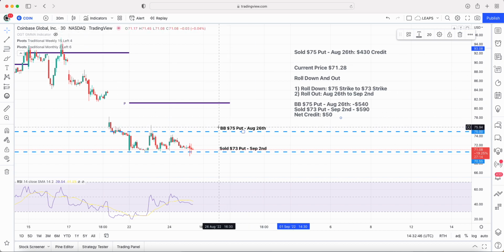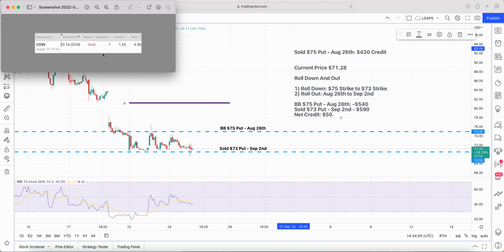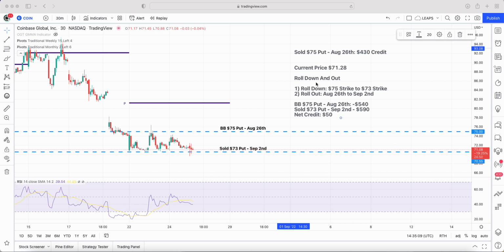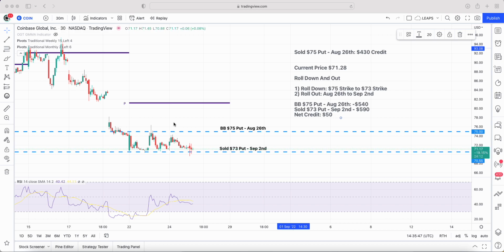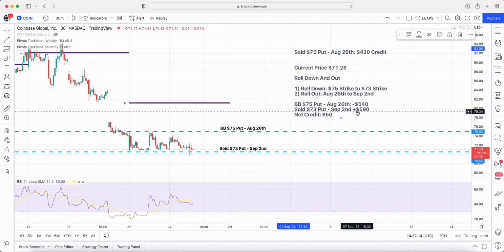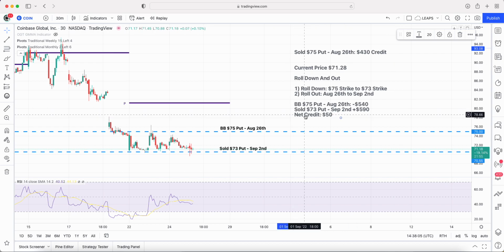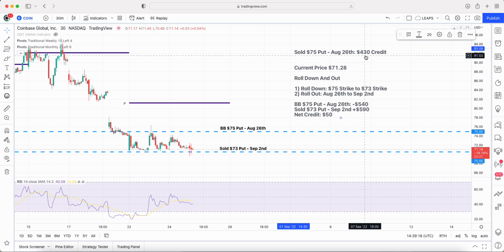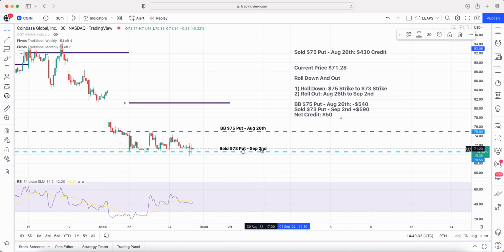How To Make A Losing Options Trade Profitable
How To Make A Losing Options Trade Profitable Using Coinbase stock

This is a live options trade of me rolling covered calls on PLTR. This option is rolling in the money covered calls.

A put option is an agreement between a buyer and a seller that gives the buyer the right, but not the obligation, to sell an asset at a specified price within a certain period of time. The seller agrees to buy the asset at that price if the buyer decides to exercise their option.

There are two main reasons why an investor would roll a put option. The first is if they believe the underlying security is going to go up in value. By rolling the put option, they are able to maintain their position while also reducing the cost of their original investment. The second reason is if they believe the underlying security is going to go down in value. By rolling the put option, they are able to reduce their losses while still keeping some skin in the game.

If you own a put option and the stock price falls below the strike price, you may want to consider rolling the put option. This means that you would close out your current position and open a new put option with a lower strike price. The advantage of rolling a put option is that it allows you to keep your original investment and continue to bet that the stock price will fall.

There are a few things to consider before rolling a put option. First, you need to make sure that the new put option has enough time until expiration so that there is still time for the stock price to fall. Second, you need to make sure that the new strike price is below the current stock price, otherwise you would be opening a new position at a higher strike price than your original position.

There are a few advantages to rolling a put option. First, it can help you stay in the trade while giving you more time to see if the stock price will go up. Second, rolling up can help you avoid or lessen the effects of time decay. Time decay is when the value of an option decreases as it gets closer to expiration. Lastly, rolling a put option can sometimes help you buy more time to wait for a rebound in the stock price.